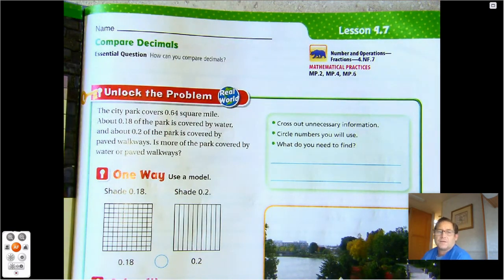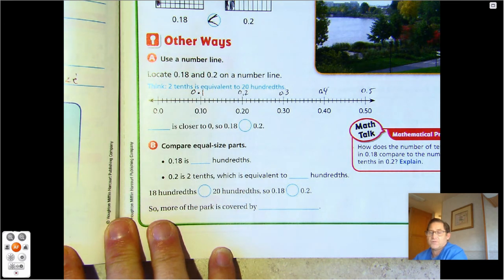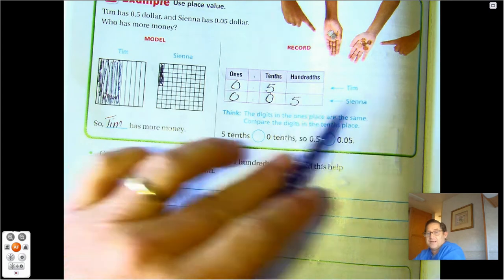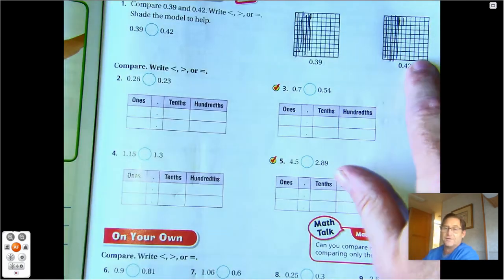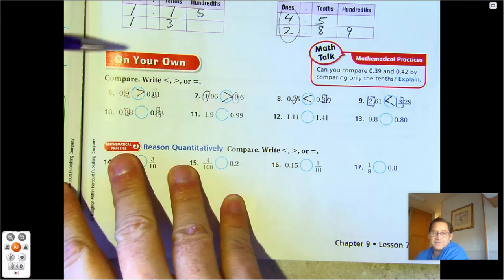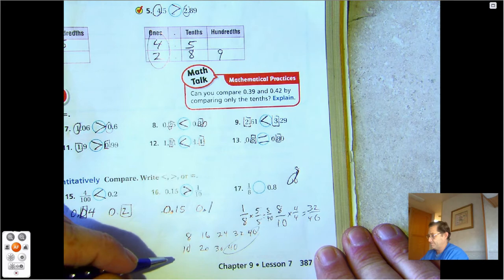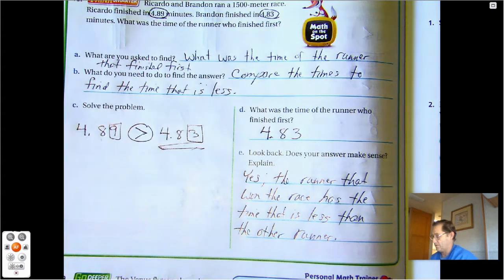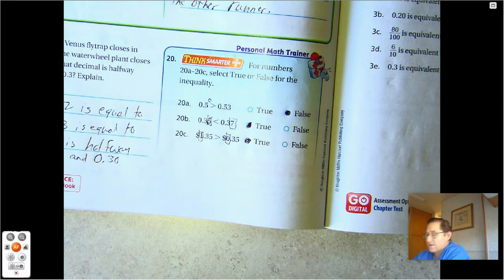4th grade GO Math-Lesson 9.7 Compare Decimals pages 385-388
This video covers Lesson 9.7 Compare Decimals on pages 385-388 of the 4th grade GO Math textbook.